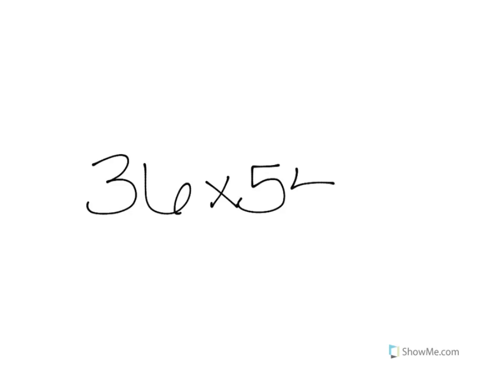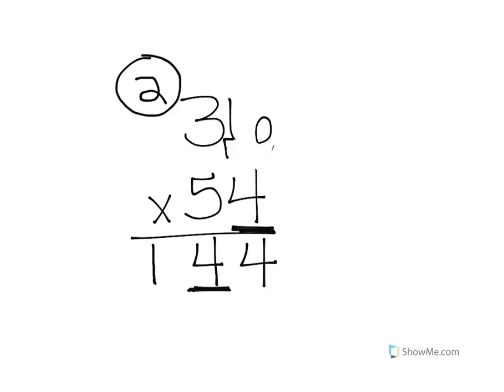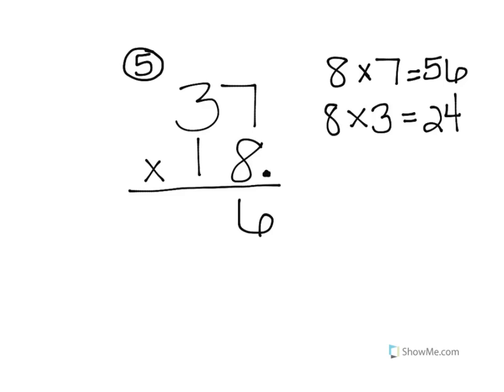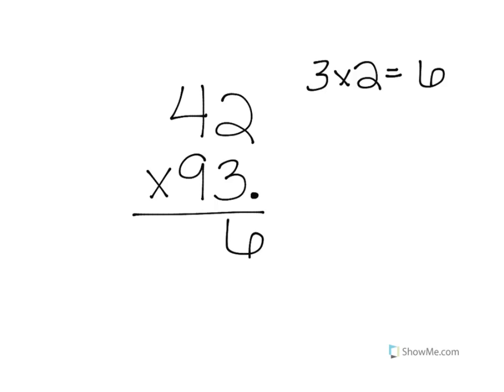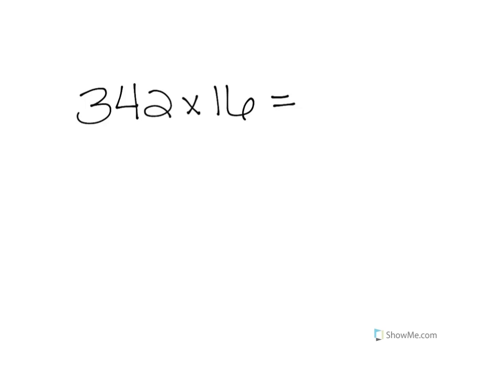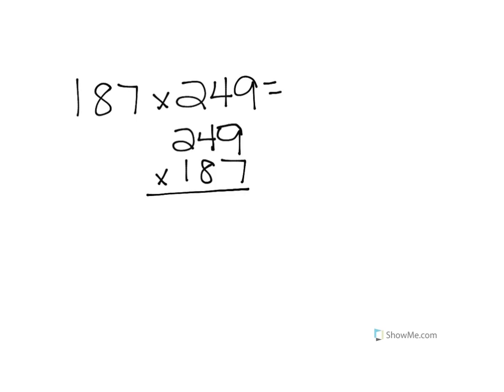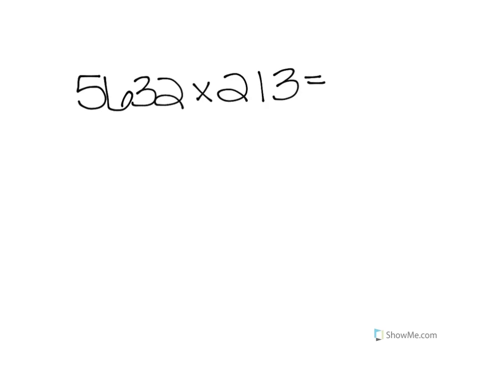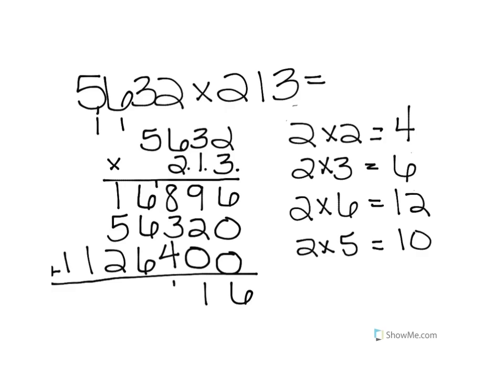Multi-Digit Multiplication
A great video to introduce or review how to multiply multi-digit numbers. Includes practice problems with answers so students can work independently in the classroom or at home.